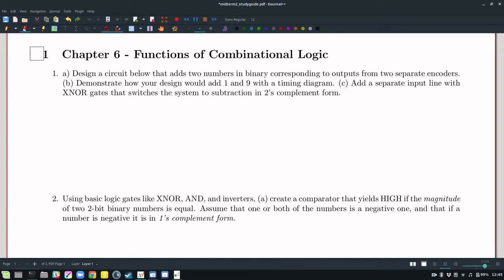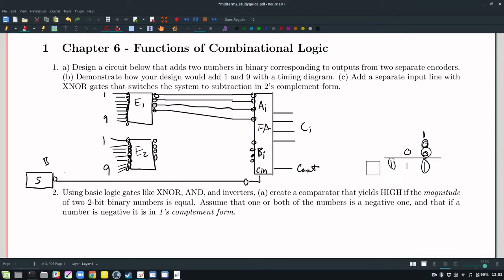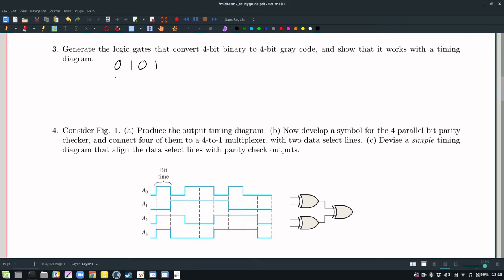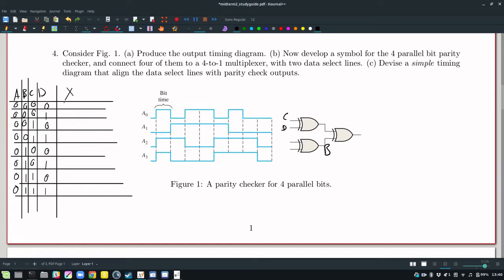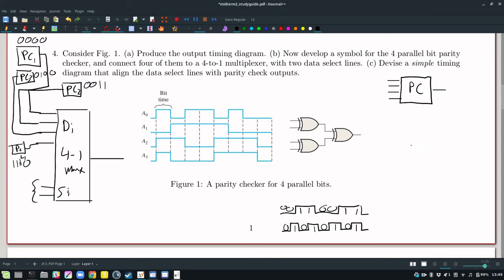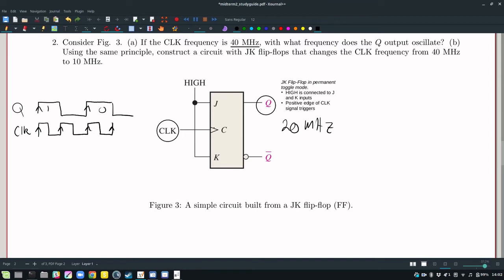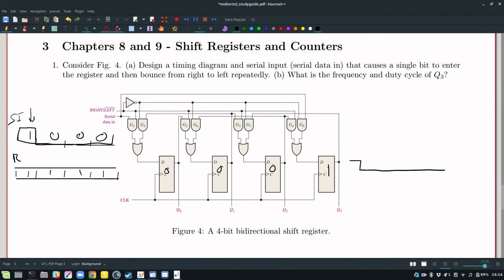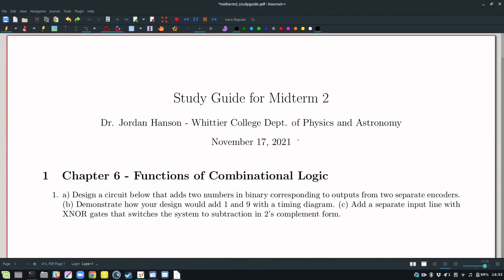COSC330_Midterm2_Guide